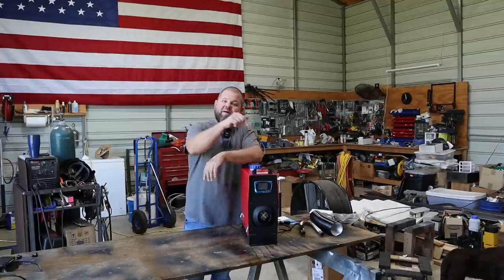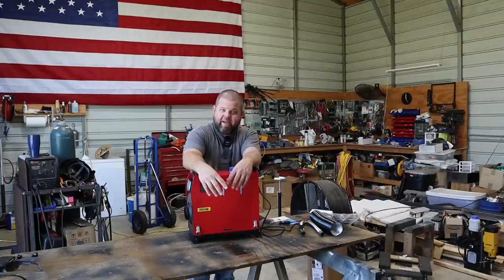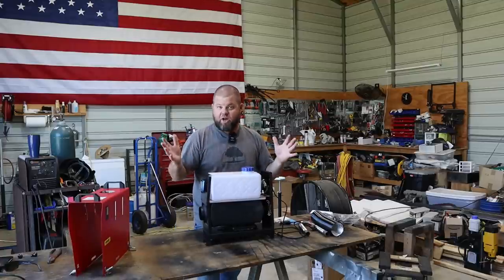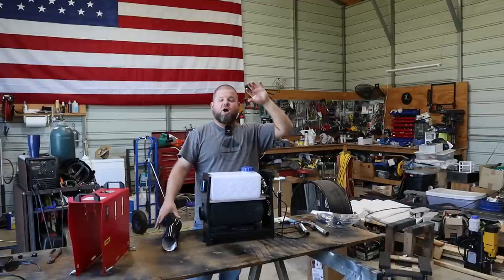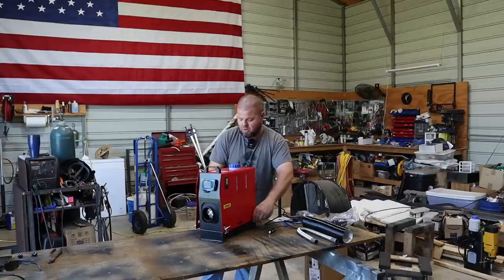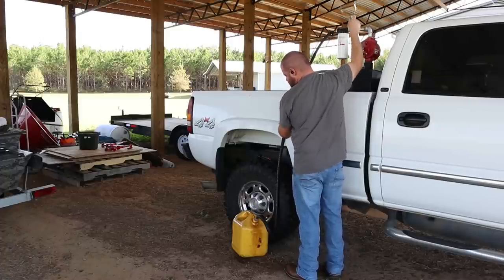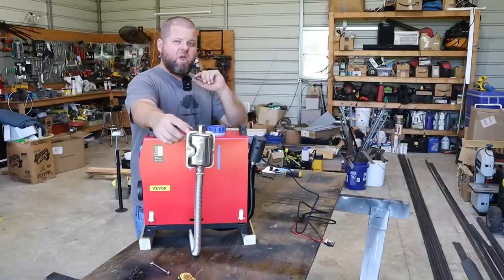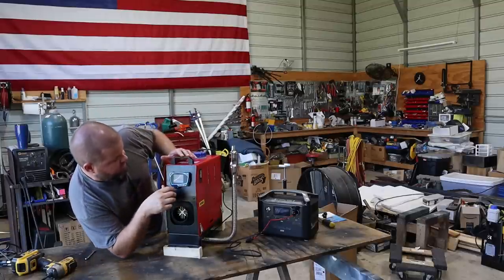Awesome off grid, prepping and shop heater! Diesel heater by Vevor #684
The ultimate portable shop, prepping or off grid heater in my opinion that runs on diesel. How cool!

Ecoflow River pro power station
New upgraded River 2 max power station

Heat wrap for exhaust

Our address